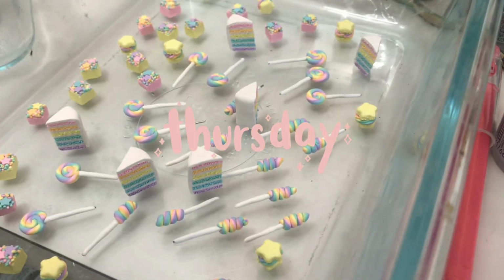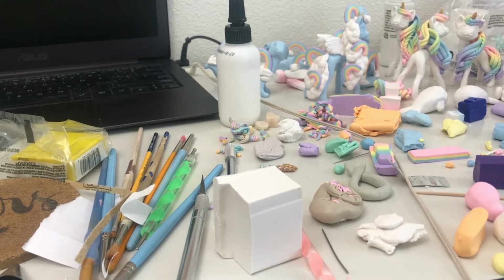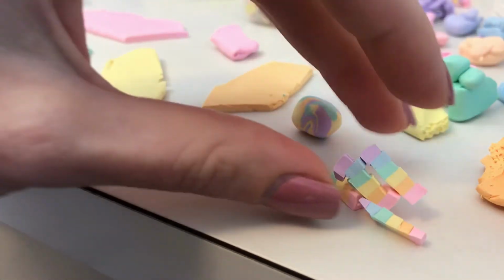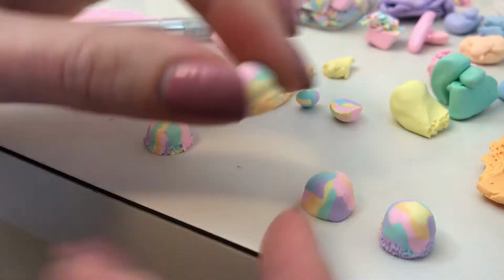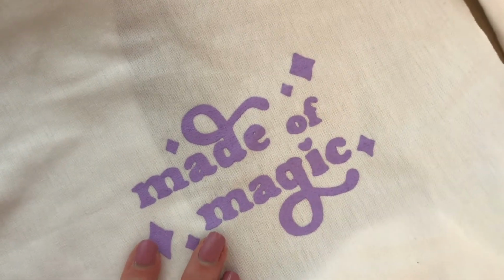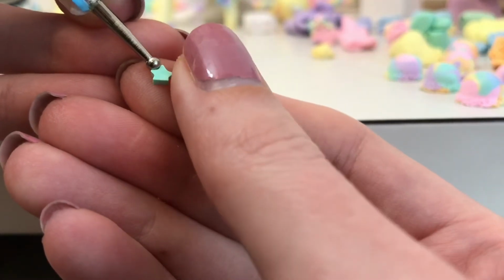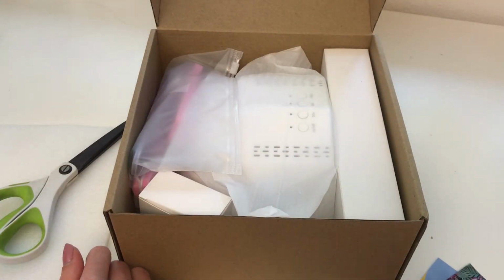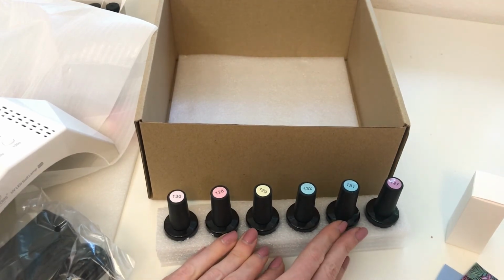Studio Vlog 03 - Rainbow Polymer Clay, Screen Printing, and Unboxing a Gel Nail Polish Kit!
♡ Studio Vlog 03 ♡ week of May 20, 2021 ♡

Hi there!  In this studio vlog, I work on tiny polymer clay desserts for my upcoming rainbow collection, share my first set of screen printing attempts, and unbox my first gel nail kit! Hope you enjoy ♡

♡ Polymer Clay Materials I use: ♡

This guide covers absolutely all the materials I use for my polymer clay pieces, and explains how I use them - it also includes links to all the materials I use!

♡ About me and Narwhal Carousel Co. ♡

Hi there!  I’m Casey, and I’m a polymer clay and handmade plush stuffed animal artist living in Oregon, USA!  Narwhal Carousel Co. is my shop brand that features all the critter cuties I make - they’re inspired by rainbows and animals and all things cute!  This channel just documents snippets of my life as a full-time artist and small shop owner, through studio vlogs and videos!